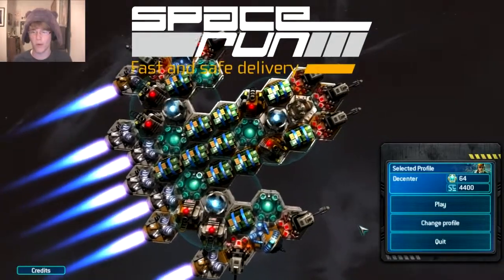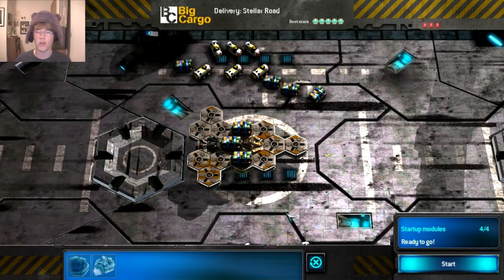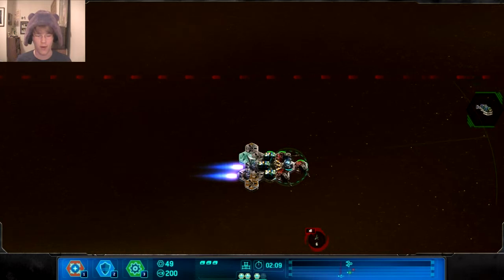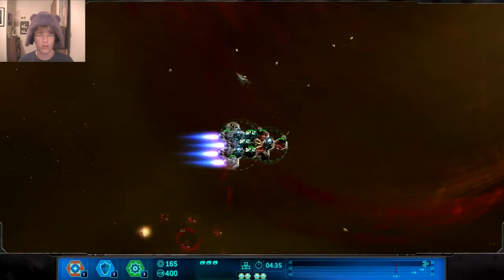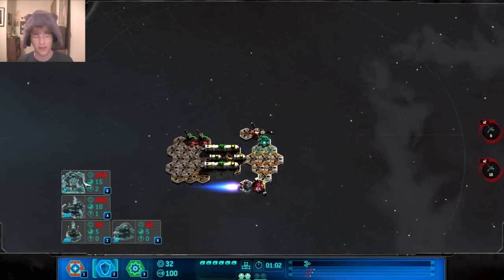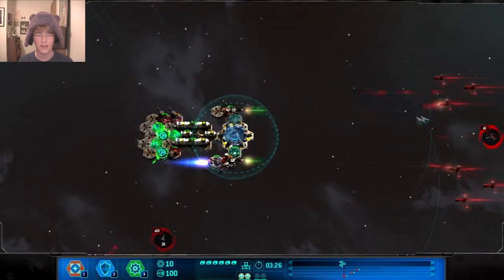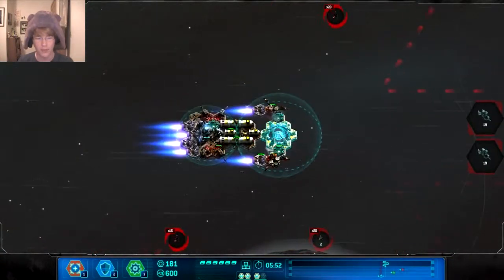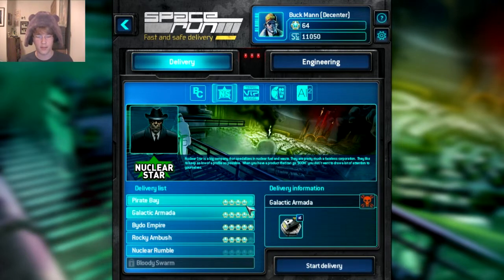Let's Play Space Run: Gotta GO FAST!!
If You Want Me to Continue This Series Press the Like Button!

A cool tower defense game with unique elements!!

Game Description:
Space Run is a «real-time spaceship construction strategy game». Space Run takes the well-known Tower Defense-style gameplay and twists it, challenging you to manage and protect a spaceship and its cargo against the hazards of deep space!
 -- [Author's Description]